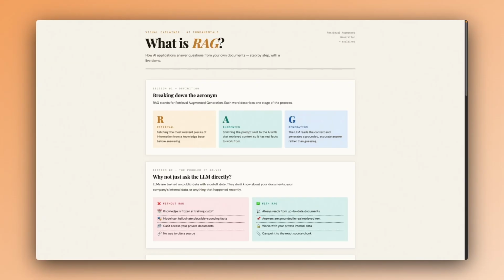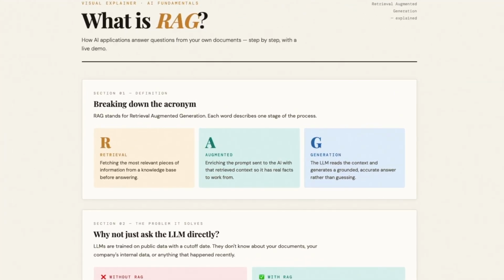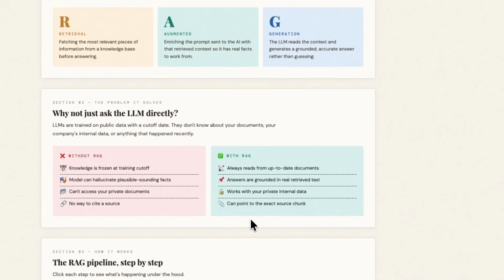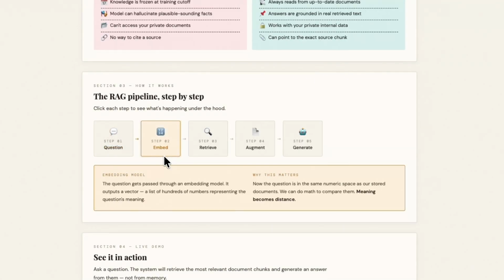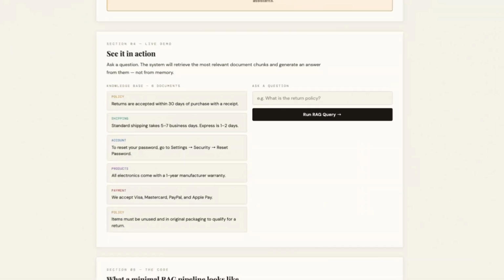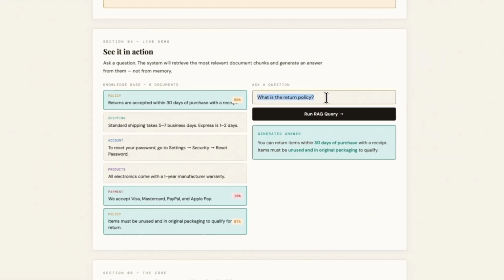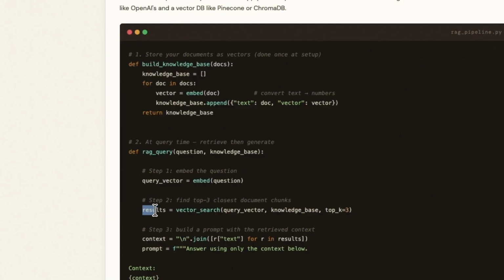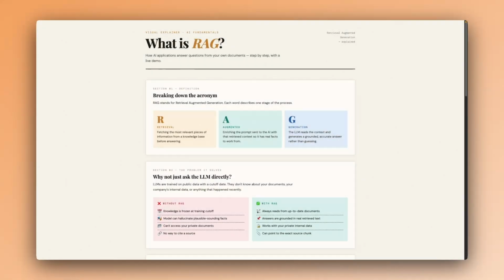What is RAG? Retrieval Augmented Generation Explained (With Demo)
Hey guys, welcome back. In this video, I talk about what RAG is and how it works. I show you the full pipeline step by step, walk through a live demo, and explain how it actually gets used in real-world AI applications — including a look at the code.

If you don't know what RAG is, it stands for Retrieval Augmented Generation. It is a technique that lets AI applications answer questions from your own documents and data — not just from what the model learned during training. Instead of relying on a frozen snapshot of public knowledge, a RAG system retrieves the most relevant pieces of your data at the time of the query and passes them to a language model to generate a grounded, accurate answer.
RAG is the pattern behind tools like NotebookLM, "chat with your PDF" applications, and most enterprise AI assistants. Understanding it is essential if you want to build AI apps that go beyond generic responses and actually work with your own data.

We also cover why RAG exists in the first place — LLMs hallucinate, have knowledge cutoffs, and can't access your private documents without it.

If you have any questions/comments, please leave them down below!